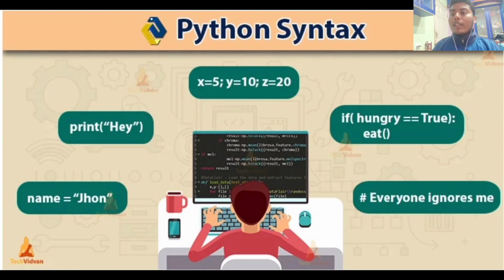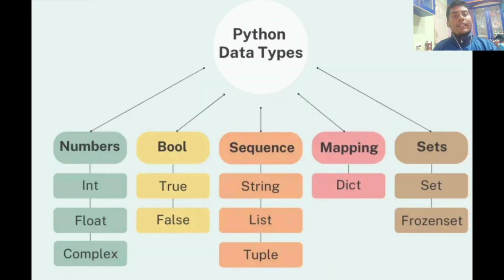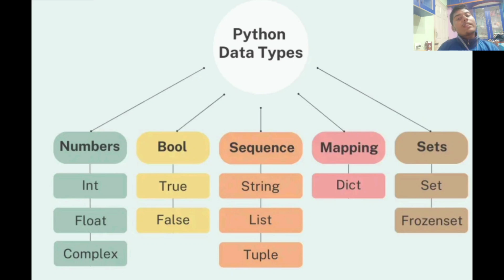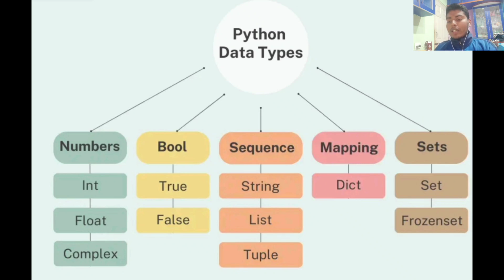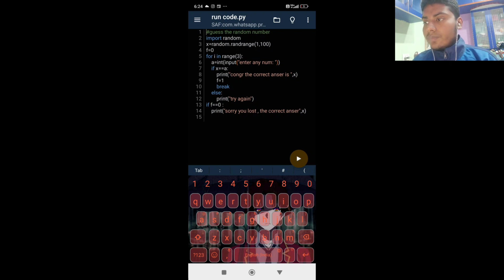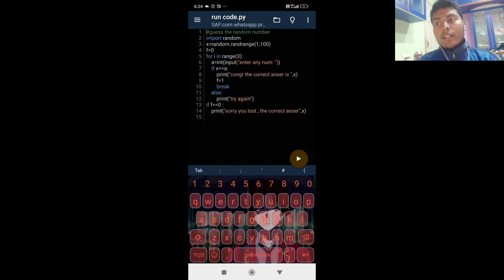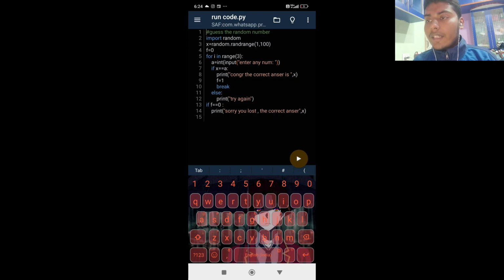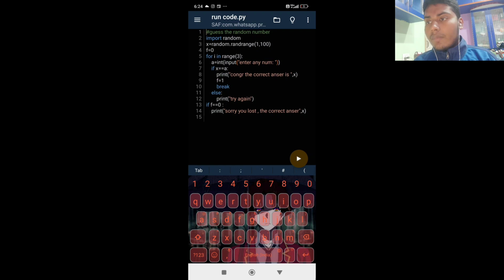PYTHON FOR BEGINNERS| IPP|Shadow_Emp_unofficial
Title: "Python Programming for Beginners: Learn Python from Scratch!"

Description:
Welcome to our comprehensive Python programming tutorial for beginners! Whether you're new to coding or looking to brush up on your skills, this video is perfect for you. We'll take you through the basics of Python, covering everything from installing Python to writing your first program.

In this tutorial, we'll cover:
- Setting up Python on your computer (Windows, Mac, or Linux)
- Understanding Python syntax and variables
- Basic data types: strings, numbers, lists, and dictionaries
- Control flow: if statements, loops, and functions
- Handling user input and basic file operations
- Introduction to object-oriented programming concepts in Python

No prior programming experience is required. By the end of this video, you'll have a solid foundation in Python programming and be ready to tackle more advanced topics. Let's dive into the world of Python together.